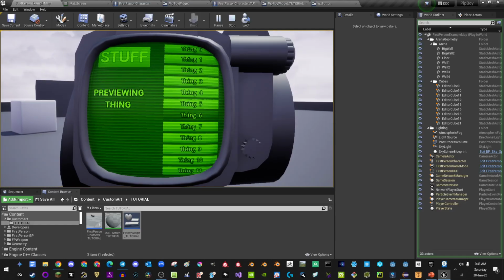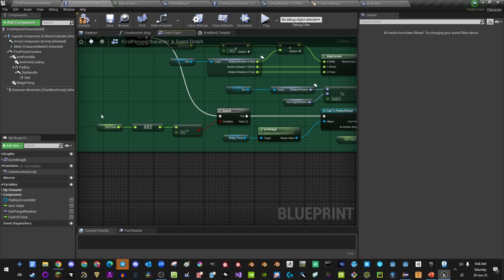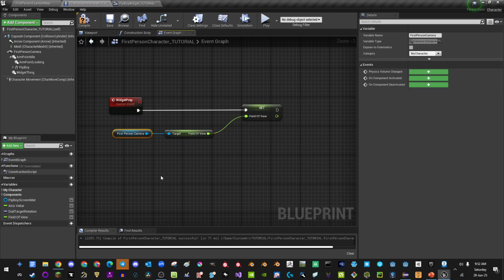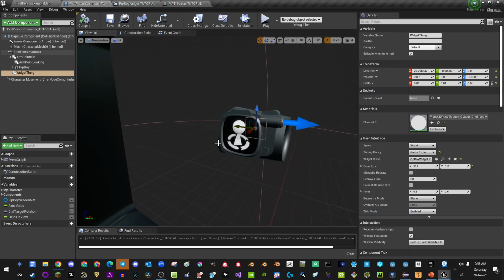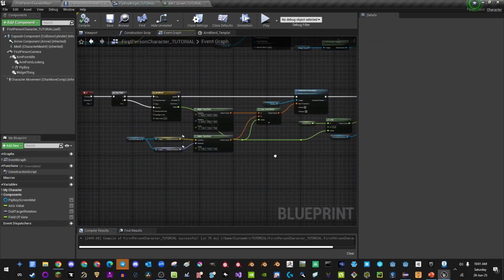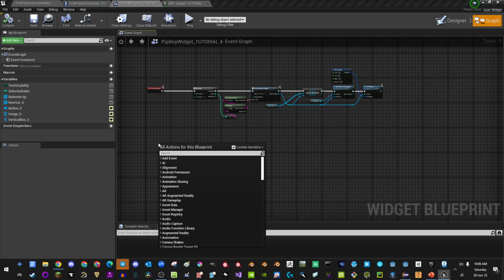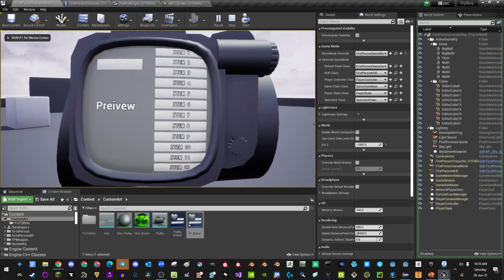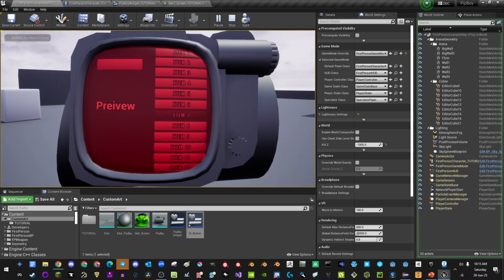Unreal Engine Pip Boy Tutorial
In this video we create a Pip-Boy in Unreal Engine 4.27 using the Widget Render target.

[Models are under the asset-sharing channel]